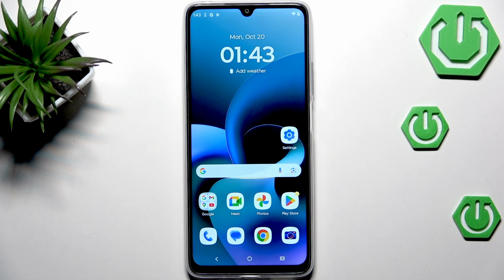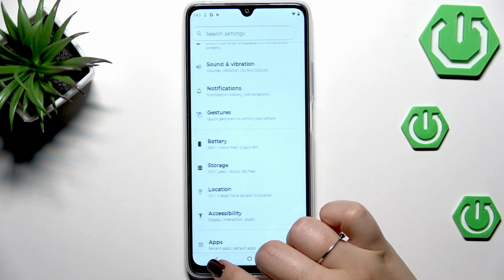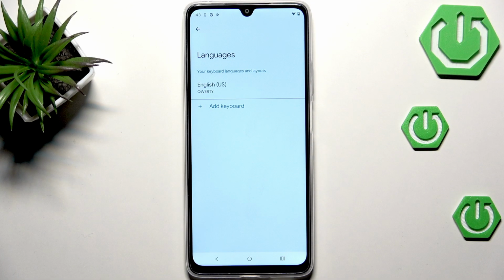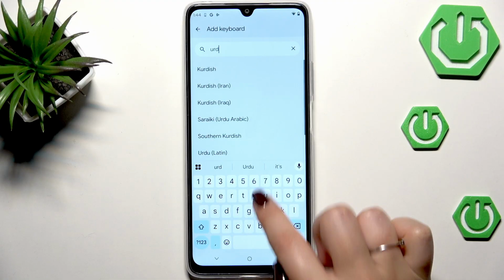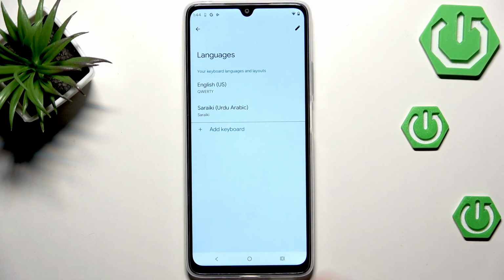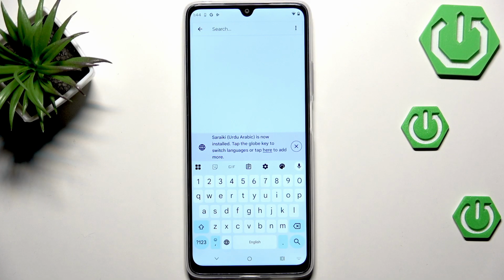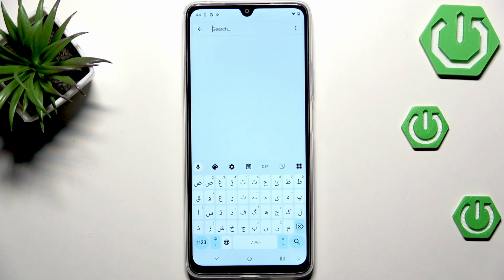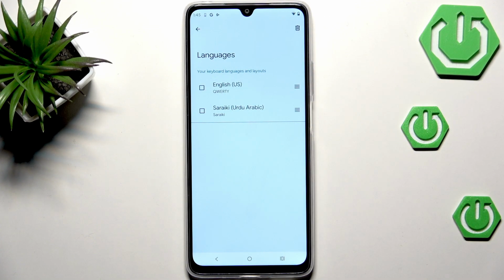MOTOROLA Moto G06 Power – How to Change Keyboard Language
If you want to type in a different language on your MOTOROLA Moto G06 Power, this video will show you how to change the keyboard language quickly and easily. Learn how to add a new language, switch between multiple keyboard languages using the globe icon, and remove languages you no longer need. Whether you need to write messages, emails, or notes in another language, you’ll find out how to manage your keyboard settings step by step on the Moto G06 Power. This guide is perfect for anyone looking to customize their typing experience and make their device more versatile.

How to change keyboard language on MOTOROLA Moto G06 Power?
How to add a new keyboard language on MOTOROLA Moto G06 Power?
How to remove a keyboard language from MOTOROLA Moto G06 Power?

0:00 Introduction
0:17 Open an app to access the keyboard
0:26 Go to keyboard settings
0:32 Add a new keyboard language
0:45 Select language and layout
1:02 Switch between keyboard languages
1:18 Use the globe icon to change language
1:38 Remove a keyboard language
1:51 Summary